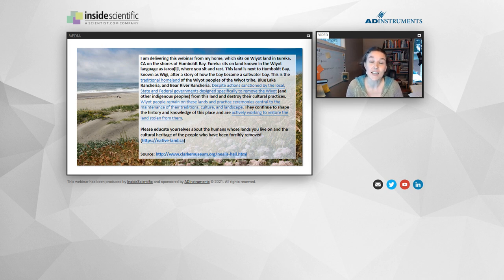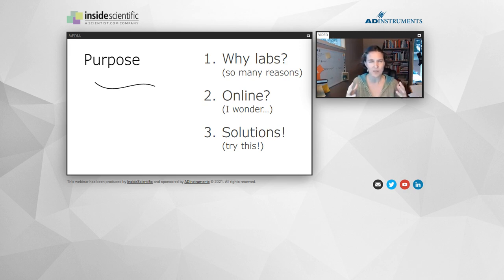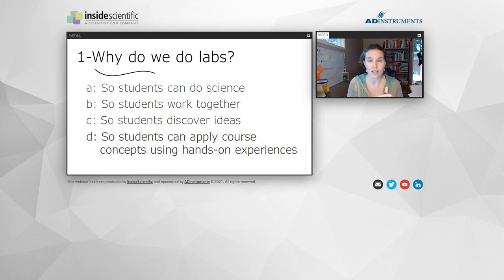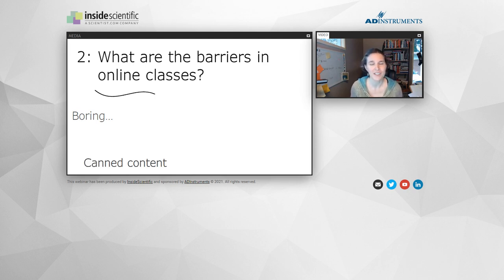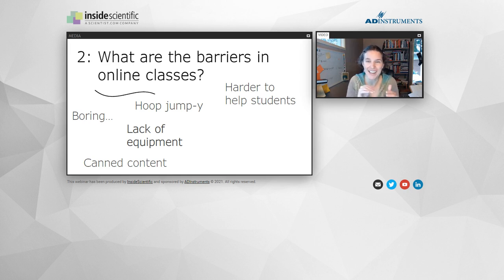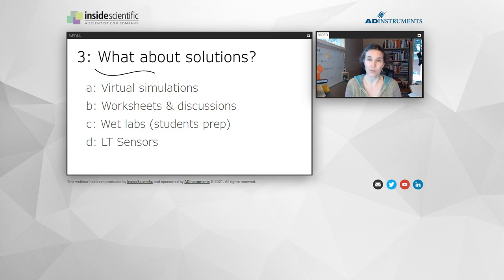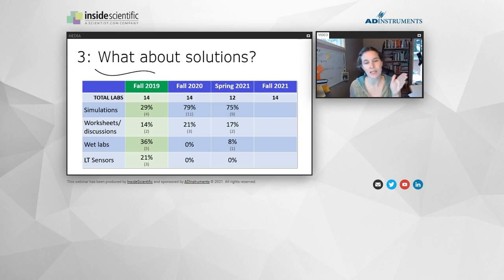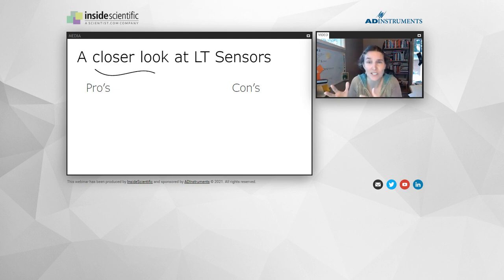Wendy Riggs: Exploring the Anatomy & Physiology Lab Experience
In this webinar, Associate Professor Wendy Riggs (MS) discusses the virtual Anatomy and Physiology labs that she runs at the College of the Redwoods, and how she uses technology to facilitate meaningful learning opportunities for her students.

Wendy identifies the important outcomes of laboratory experiences for Anatomy and Physiology students; discusses common barriers to hands-on laboratory experiences in fully-online science courses; and examines the pros and cons of common online laboratory solutions.

Chapters:
00.00 Introduction and housekeeping
05:58 Purpose of webinar
10:30 Why do we do labs?
17:52 Can we teach effective labs online?
21:00 What are the barriers in online classes?
26:26 What about solutions?
37:19 A closer look at Lt Sensors
44:43 Advice on lab work
49:25 Q & A